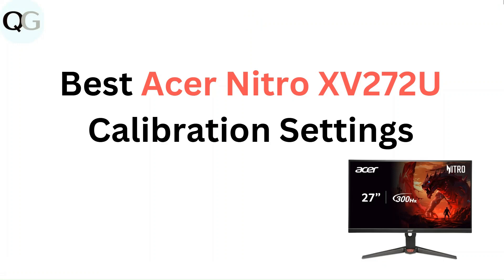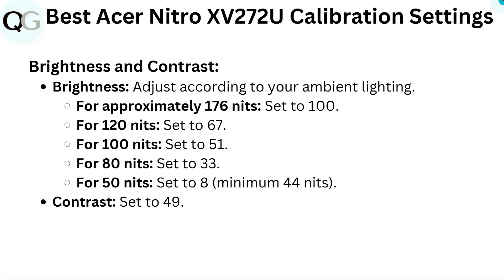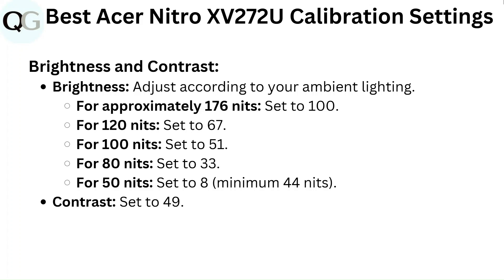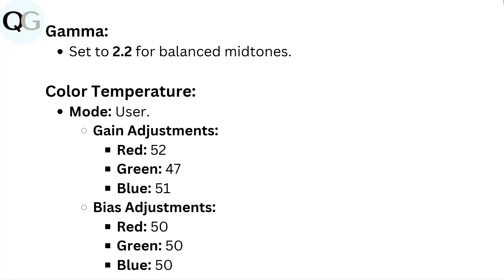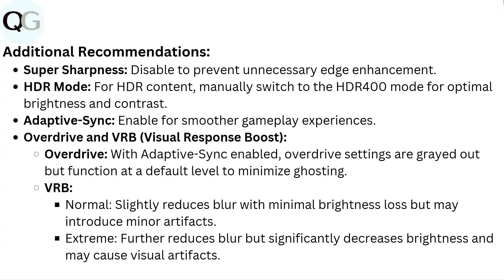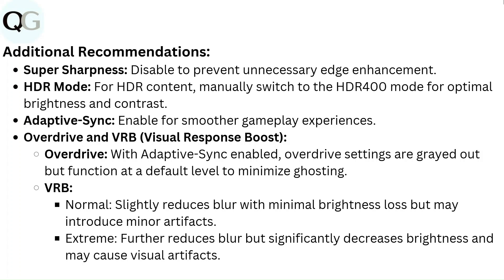Best Acer Nitro XV272U Calibration Settings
In this video, we explore the optimal calibration settings for the Acer Nitro XV272U monitor, ensuring you achieve the best possible visual experience. We will guide you through each setting, providing detailed explanations and recommendations tailored for gaming, content creation, and general use. Enhance your display quality and enjoy vibrant colors and sharp details with our expert tips.